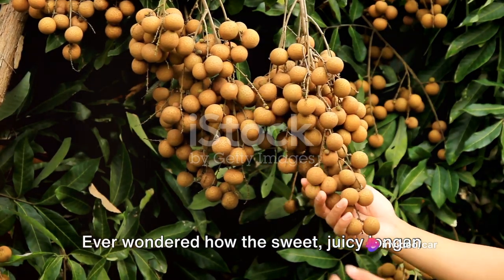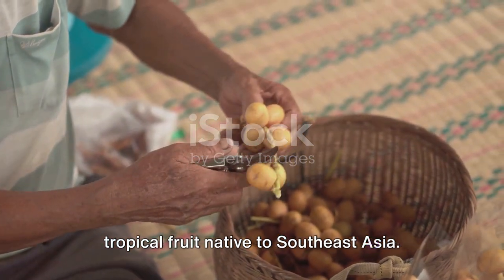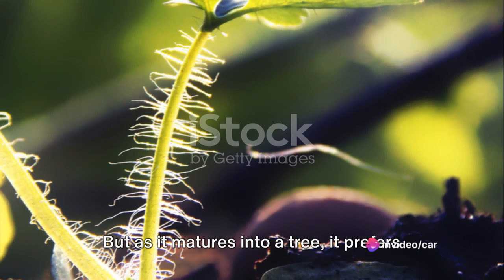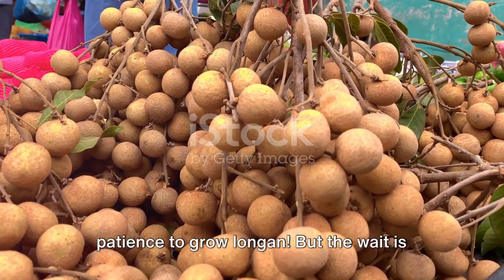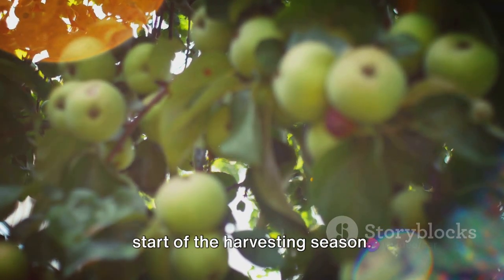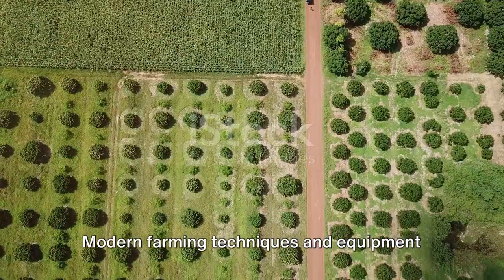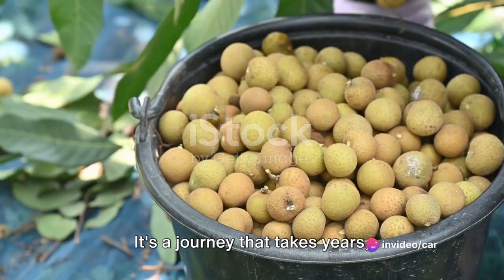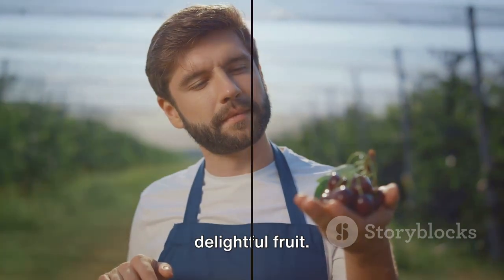The Longan Harvest: A Village's Journey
In this captivating video, we take you on a journey to a quaint village where we witness the remarkable longan harvest. Get ready to be amazed as we showcase the immense power of modern agriculture technology in action. From state-of-the-art machinery to innovative farming techniques, you'll gain a deep understanding of how this advanced technology is transforming the farming industry. Join us as we explore the breathtaking landscapes and witness the dedication of the hardworking farmers behind this extraordinary harvest. Sit back, relax, and prepare to be inspired by the incredible potential of modern agriculture. Let's celebrate the beauty of nature and the power of human innovation together!

OUTLINE:

00:00:00 Introduction to Longan
00:00:16 The Longan Fruit
00:00:28 Planting the Seed
00:00:39 Growing the Tree
00:00:58 The Growth Phase
00:01:13 Ripening and Harvesting
00:01:42 Advancements in Agriculture Technology
00:02:02 Conclusion